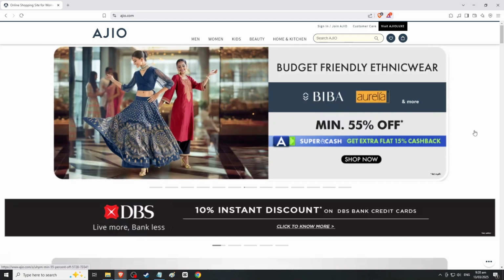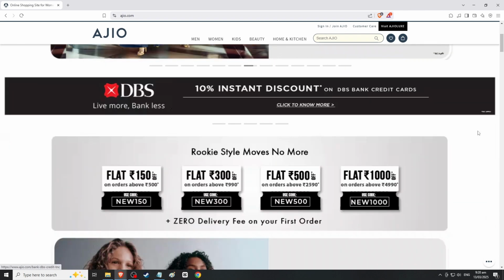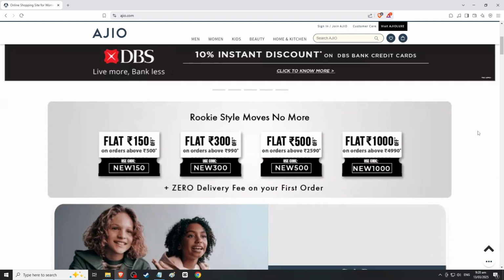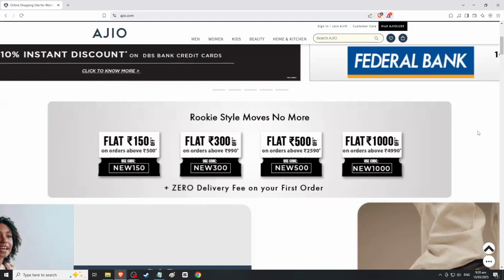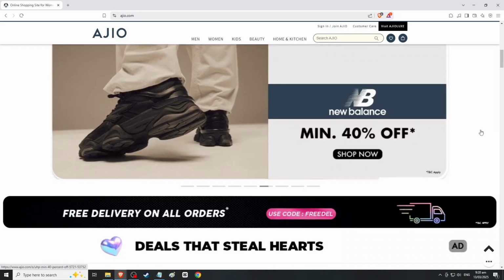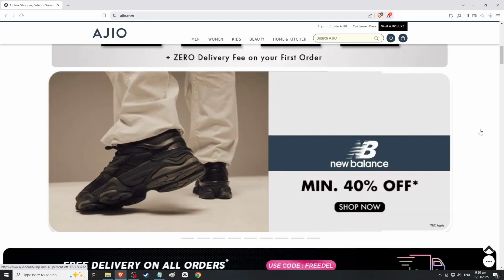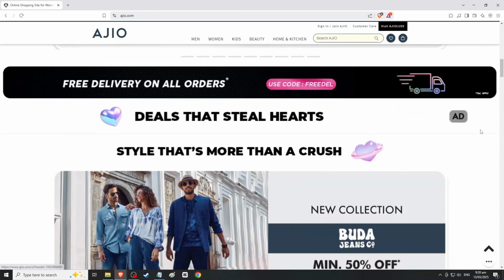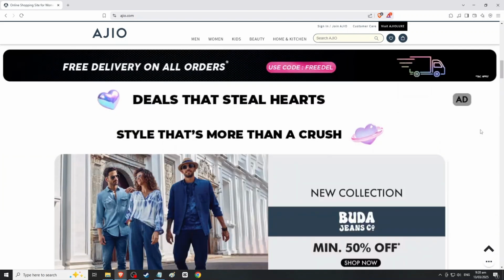How To Add Bank Account In AJIO For Refund | (Quick & Easy 2025)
In this video I'll show you how to add bank account in ajio for refund. The method is very simple and clearly described in the video. Follow all of the steps and see how to add bank account in ajio for refund.